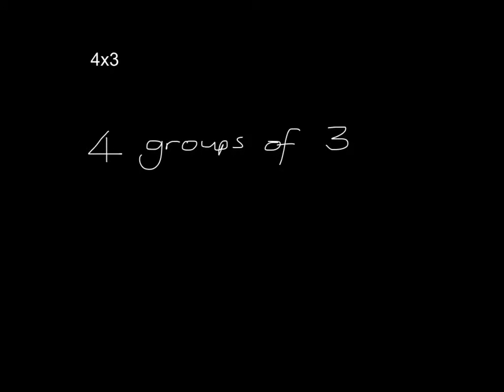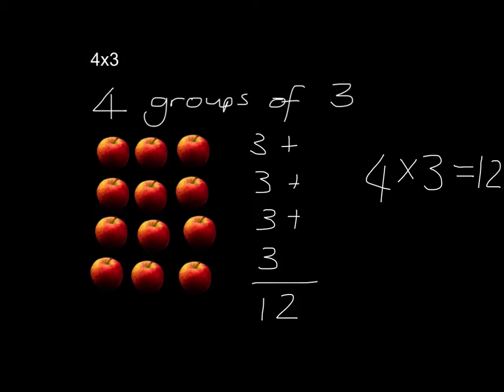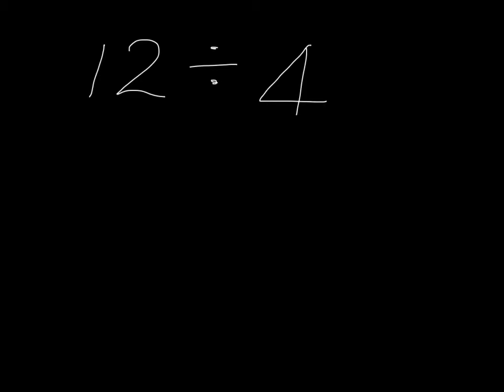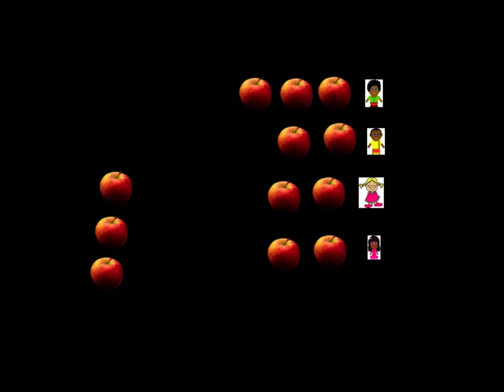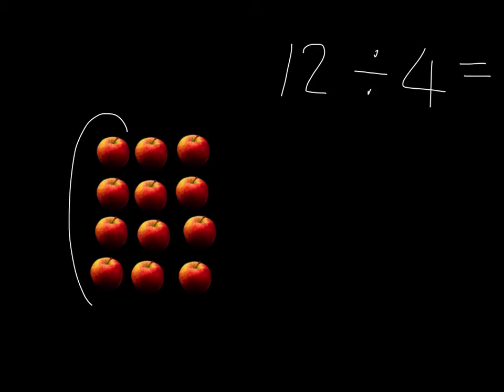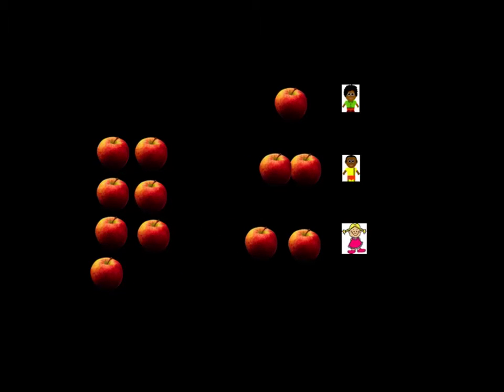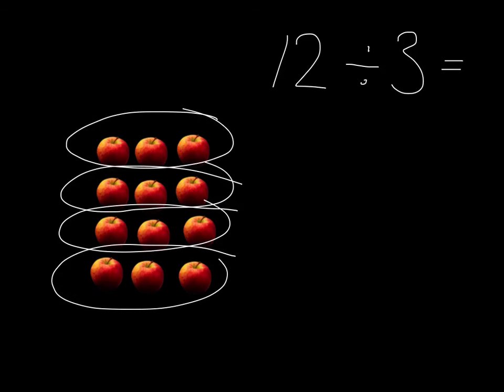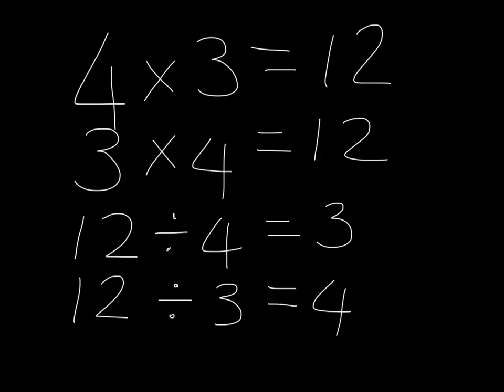What is multiplication and division?